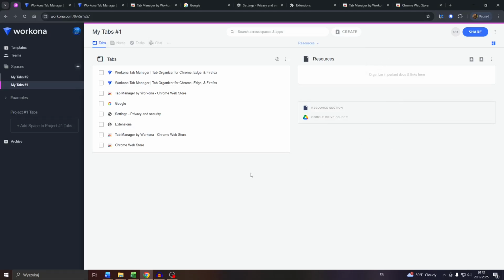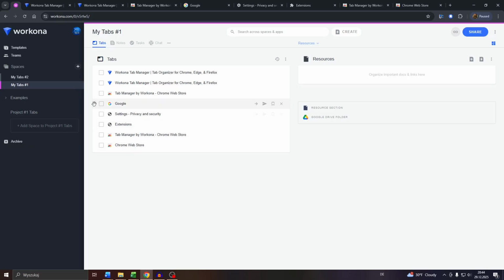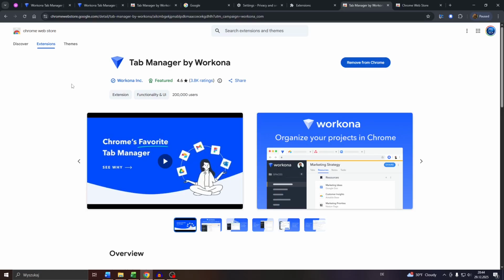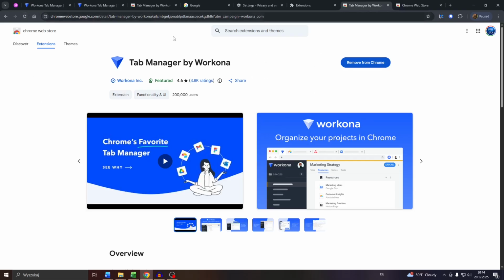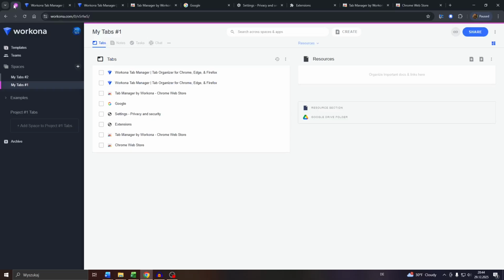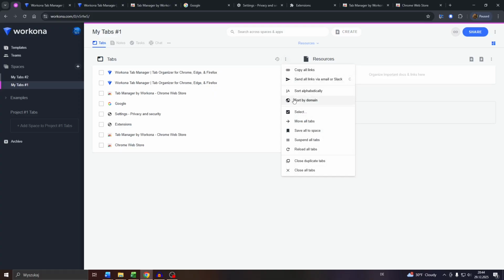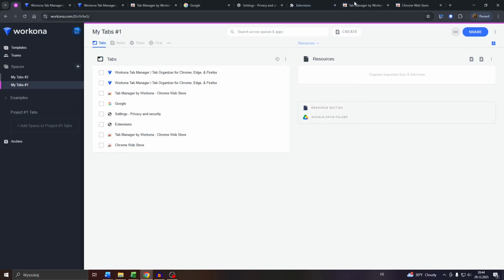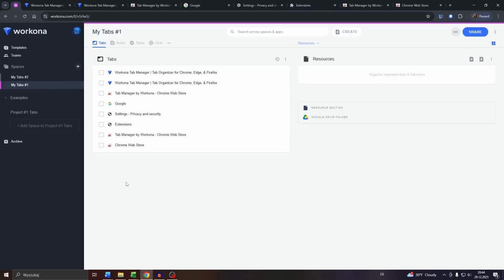How to Reload All Tabs at Once in Workona — Step by Step Workona Tutorial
In this tech tutorial we explain how to reload all tabs at once in Workona.

If you're interested in learning more about how to use Workona, you may learn how to send all tabs as links on Workona, too, in this tutorial